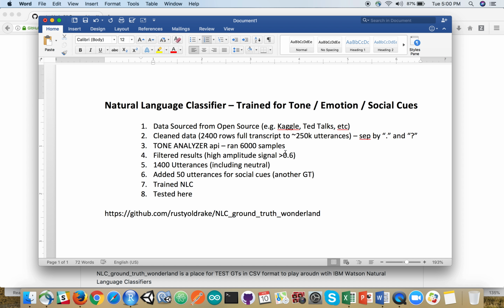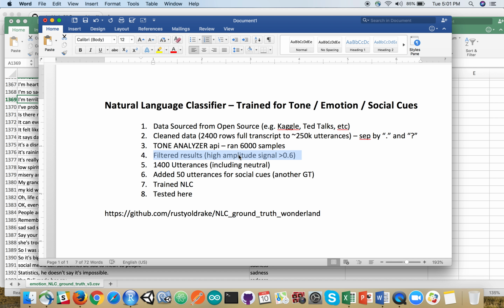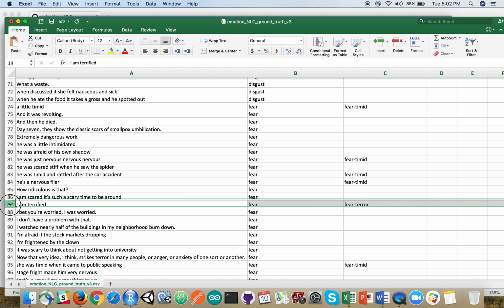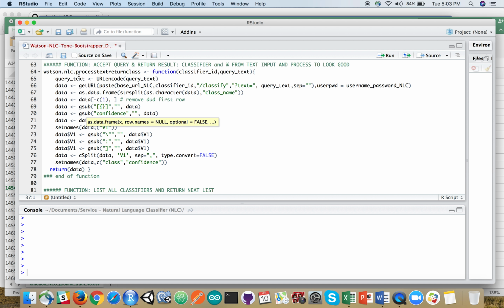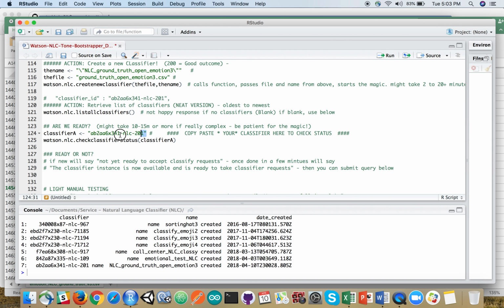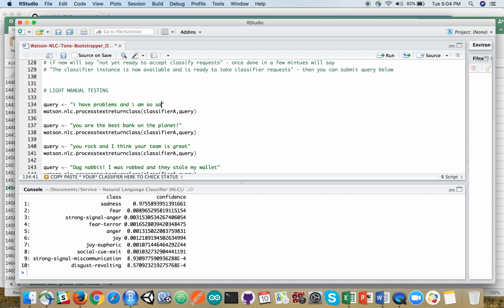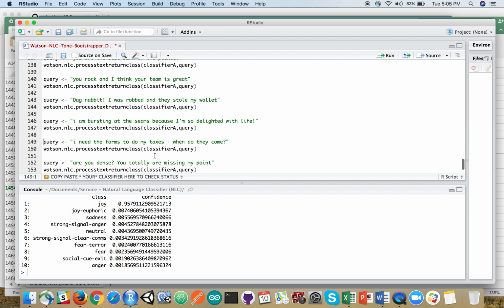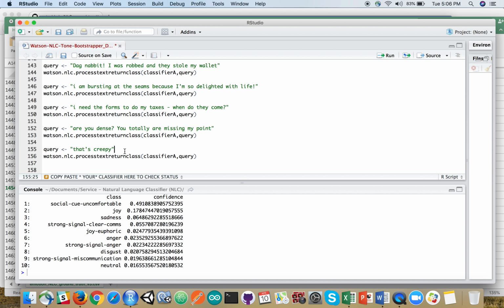Watson NLC trained on basic emotion, tone and social cues